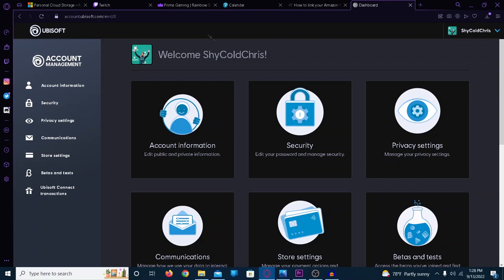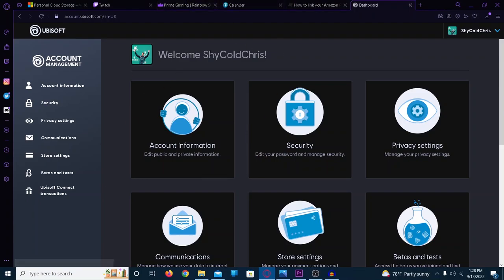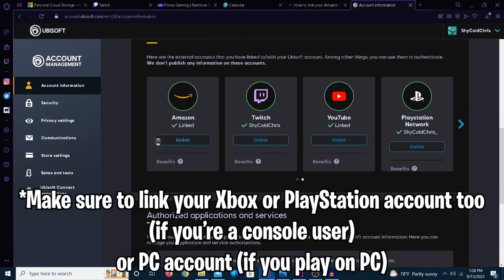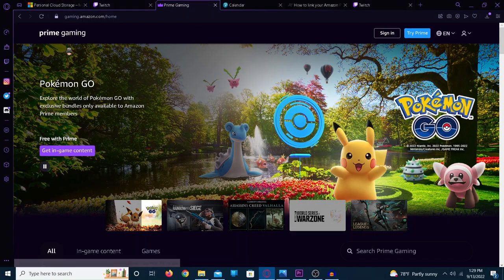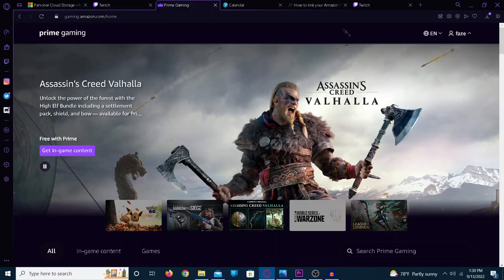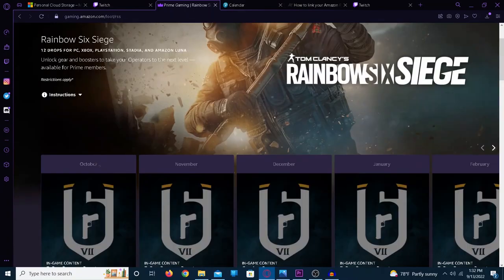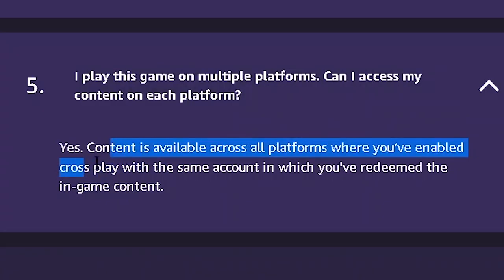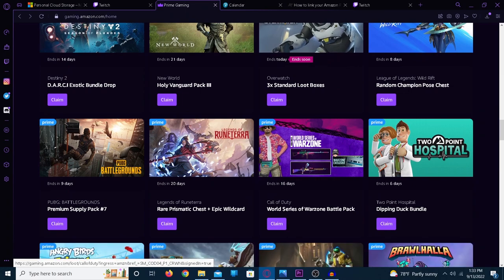NEW 'SIEGE TALES' ELA SKIN! (+HOW TO GET IT!) - Rainbow Six Siege